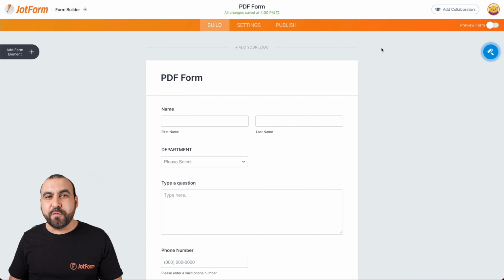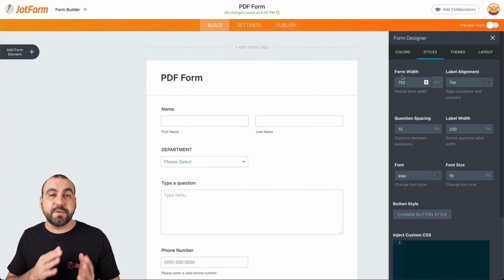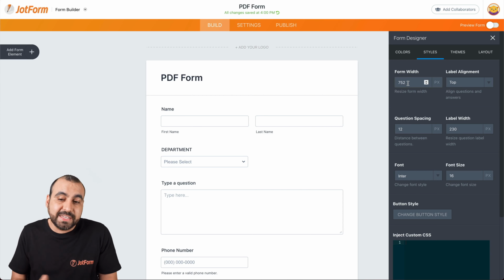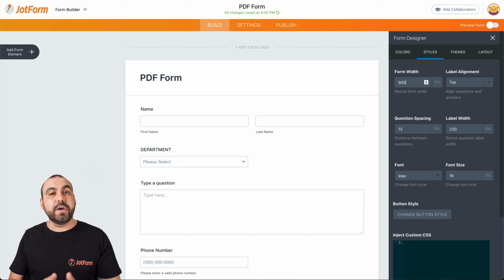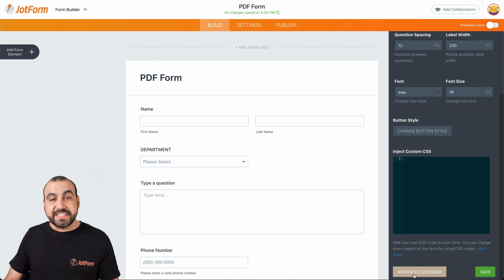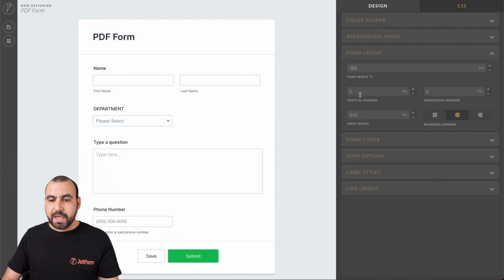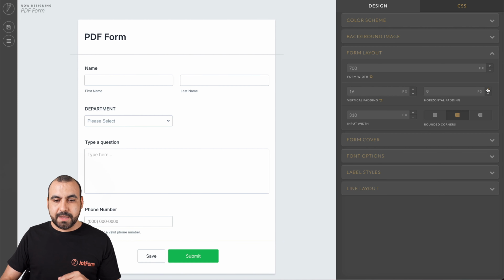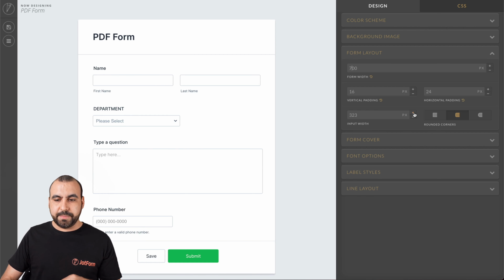How to modify the width of a Jotform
Did you know your form can look different on a mobile device based on its width? To ensure that your form or survey looks great no matter what device it’s on, learn how you can easily change and set the width of your form in this Jotform tutorial.
LINKS & RESOURCES
👋 ABOUT JOTFORM
Hi, we're Jotform, a full-featured online forms platform that makes it easy to create robust forms and collect important data. Check us out
CHAPTERS:
00:00​ Introduction
00:14 By Form Designer
00:44 By Advanced Designer Settings
01:25 Subscribe to Jotform